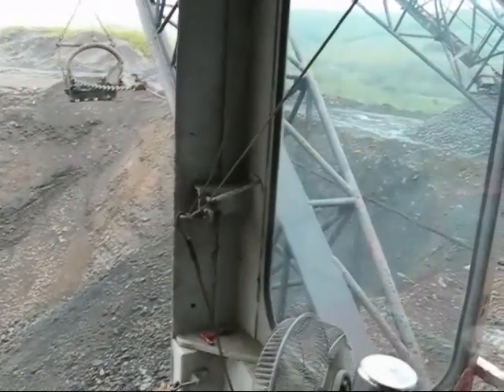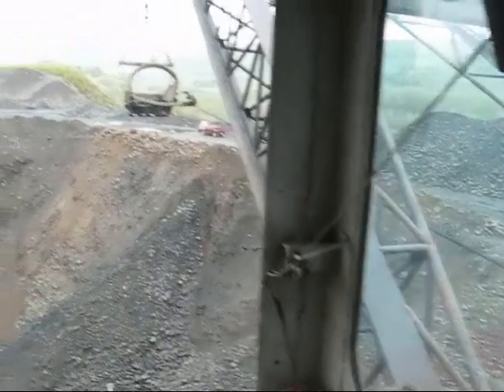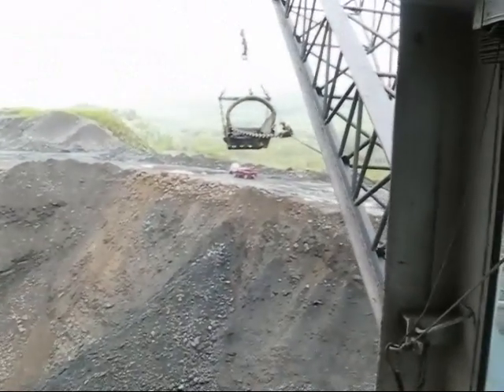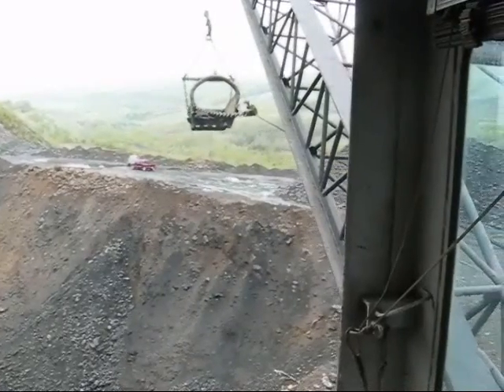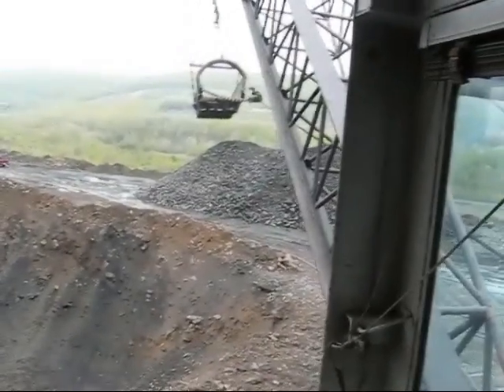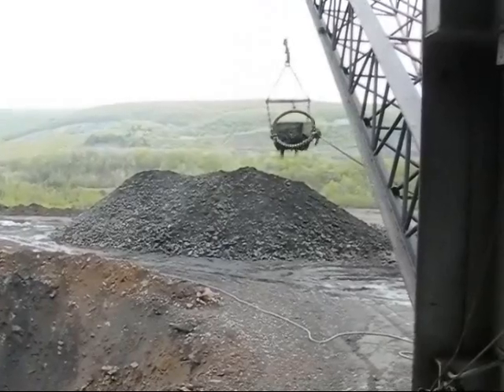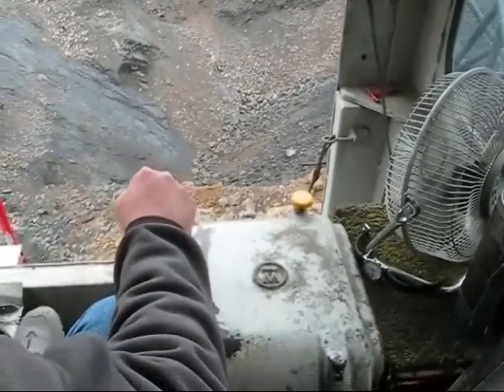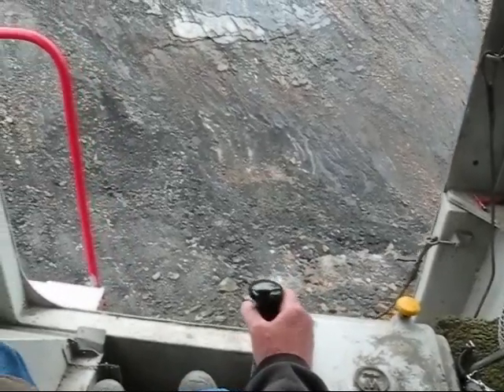Inside a Marion 7800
A look inside a working 1,500 ton Marion 7800 walking dragline.  Plus an operators view as the dragline digs coal.  Want to see more big draglines?